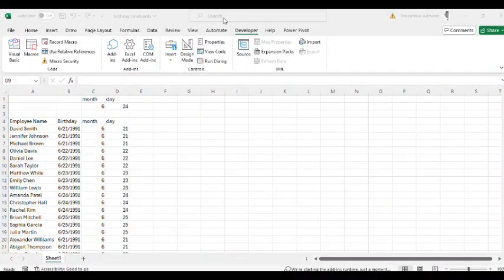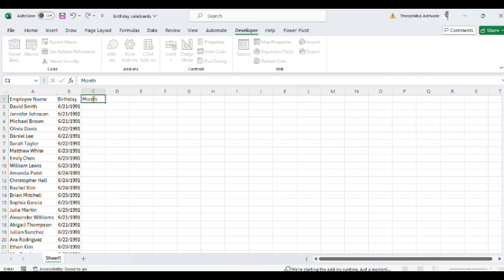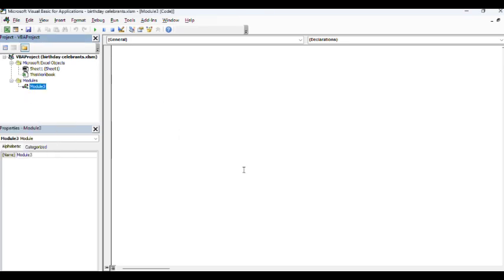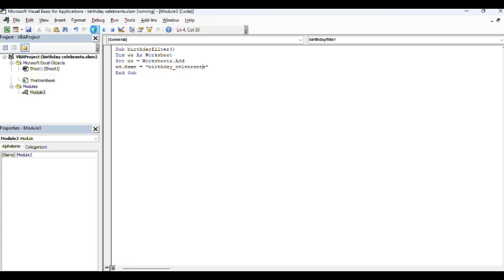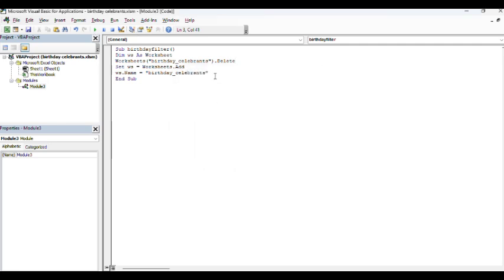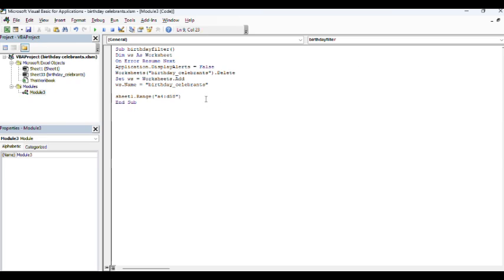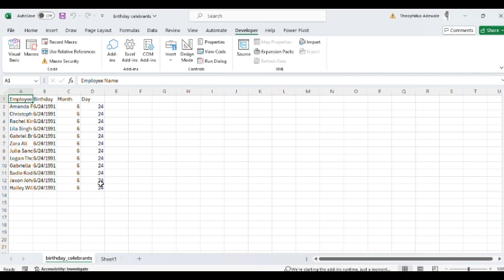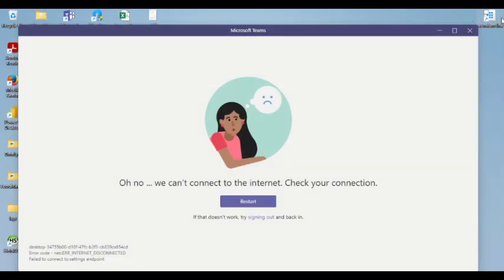Automation using Advanced Filter in Microsoft Excel Using VBA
This  video explains how to use VBA to:
1. Create new worksheets and name them
2. Handle errors using Resume next
3. How to use advanced filter
4. How to continue a line of code on multiple lines
5. How to delete worksheets
6. How to use a workbook event (Open)